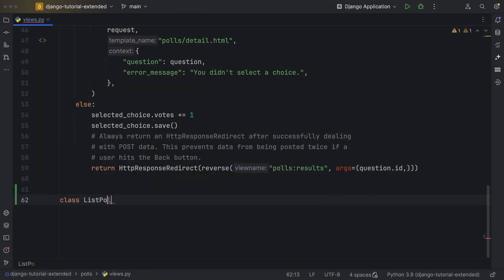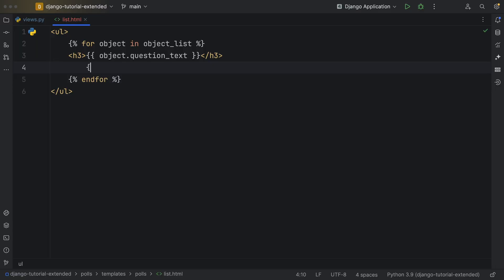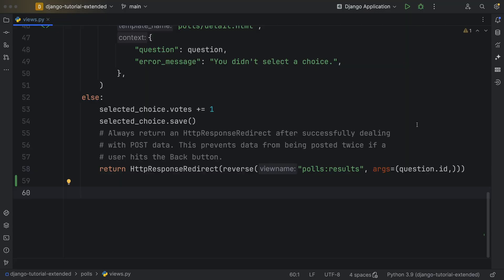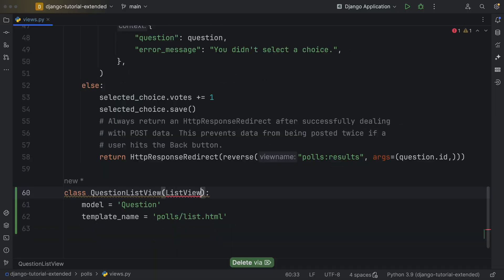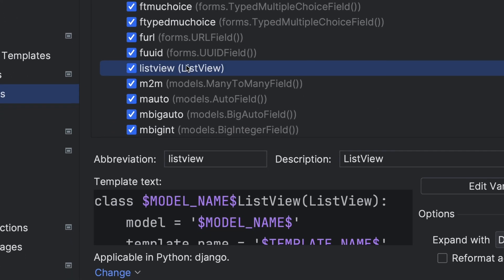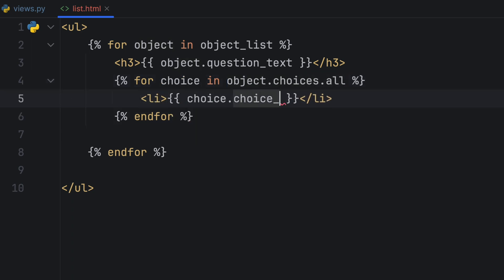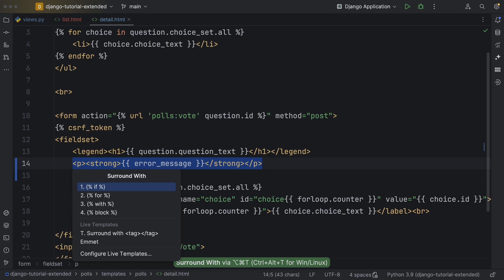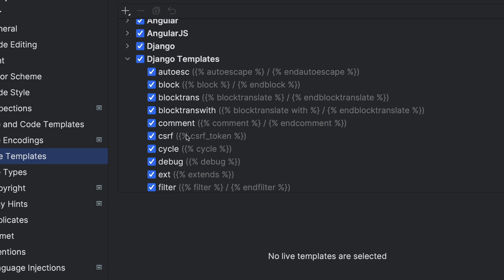Faster Django Coding with Live Templates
Type less, deliver more with the PyCharm live templates!